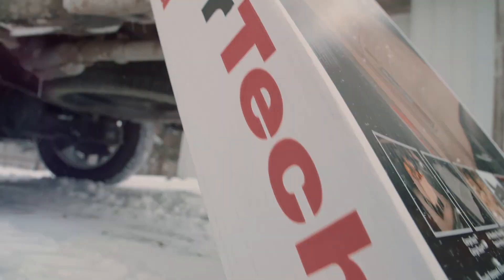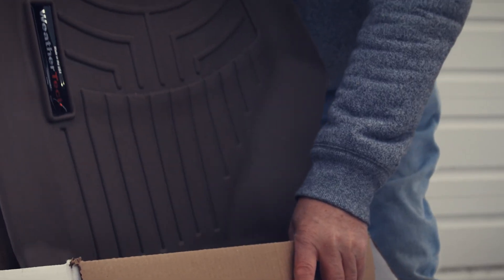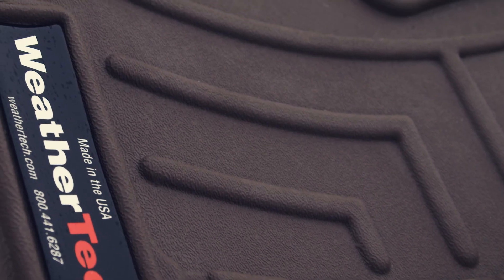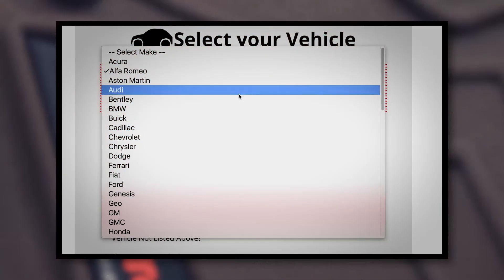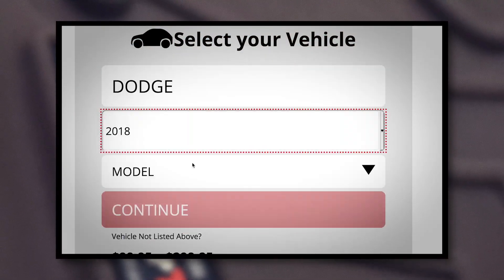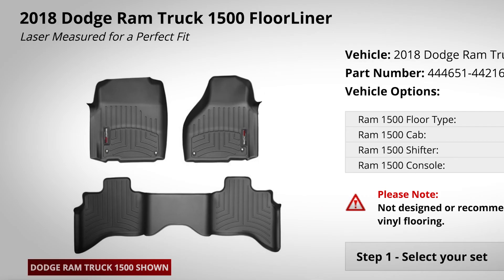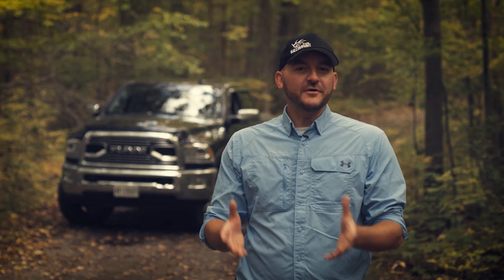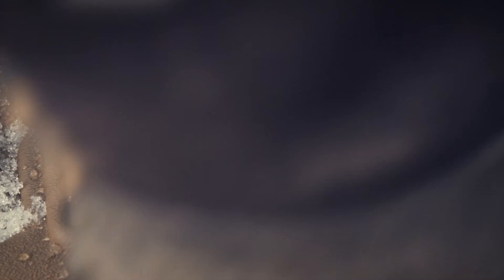WeatherTech Floor Liners - Season 10 Gear Tech